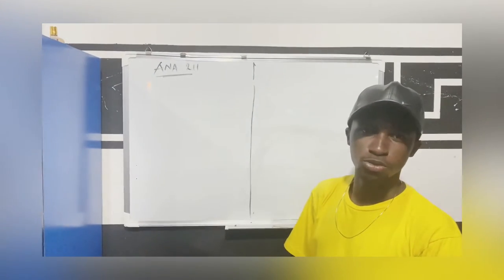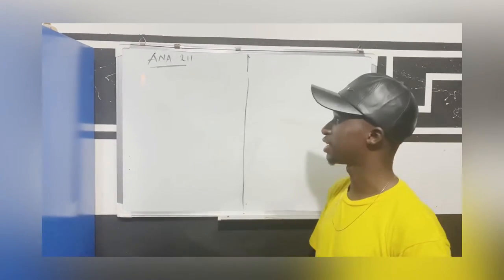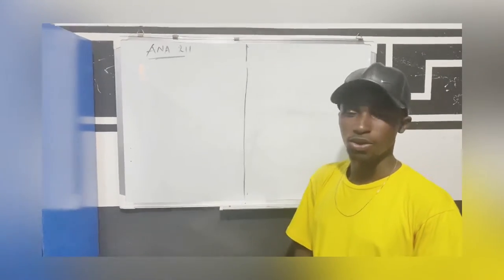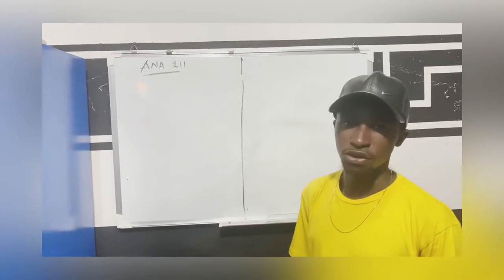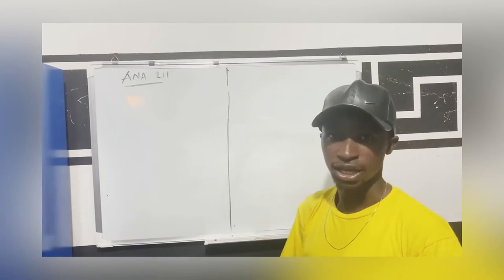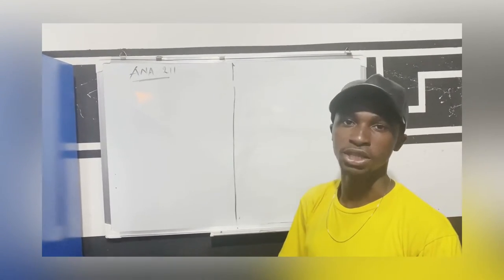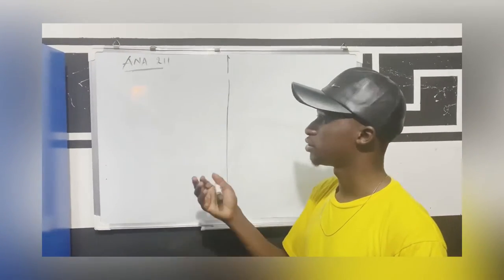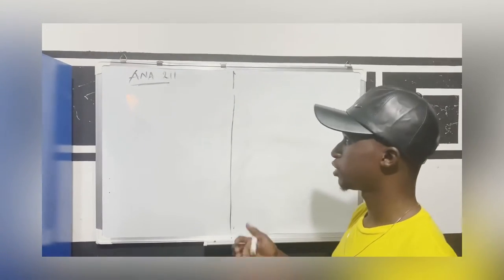Ana 211 Short Rhema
Important exam points on Thorax, Abdomen, Pelvis and Perineum (Ana 211)